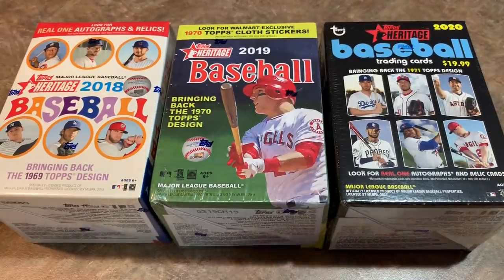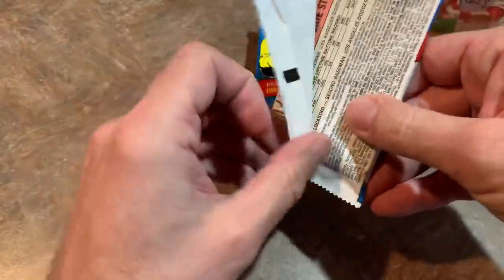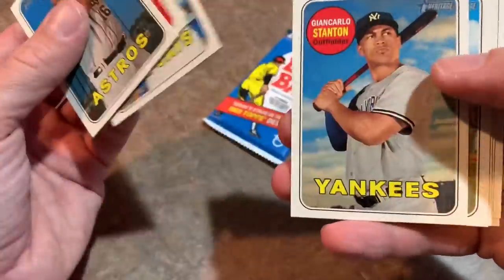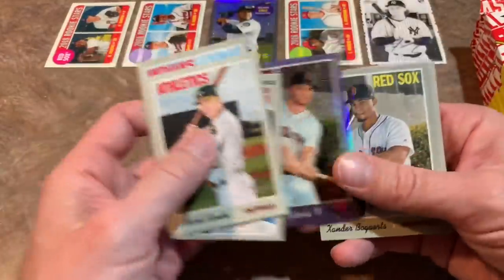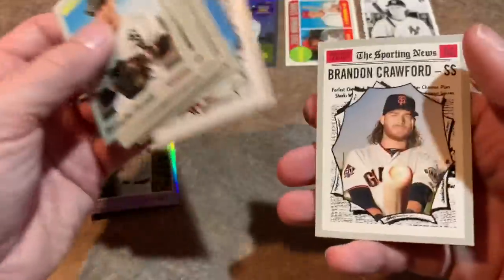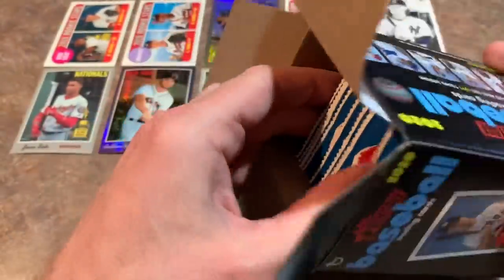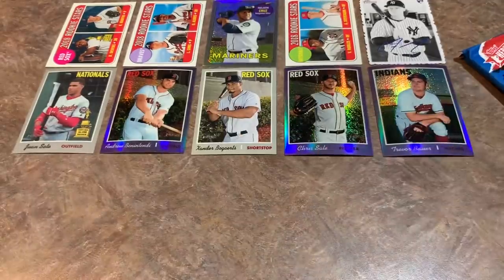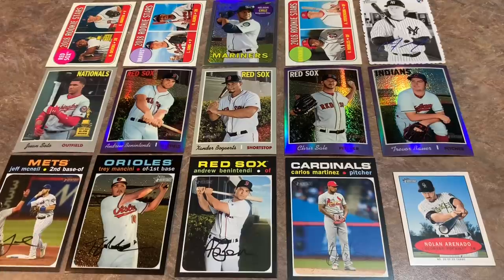HOT BOX!! FACE OFF FRIDAY TOPPS HERITAGE EDITION!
Today we are putting three Heritage boxes into the ring against each other.  Which box will be the best?  2018, 2019 or the brand new 2020!?  Check out the video and see all the cards that we pulled!